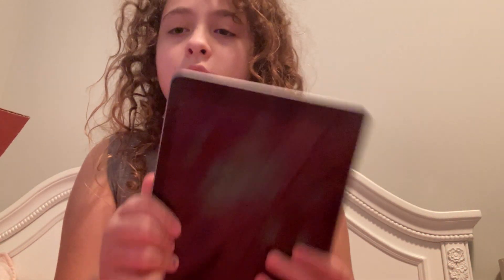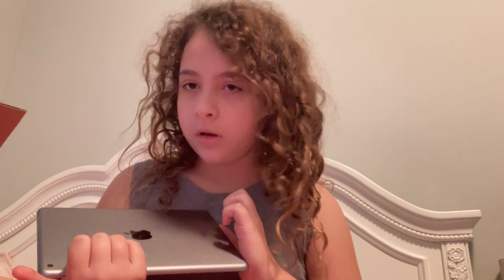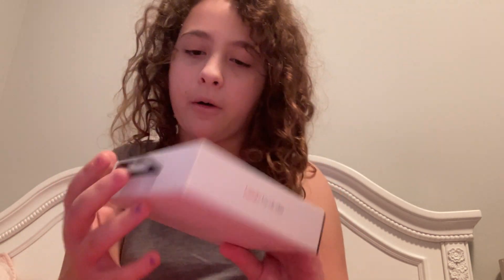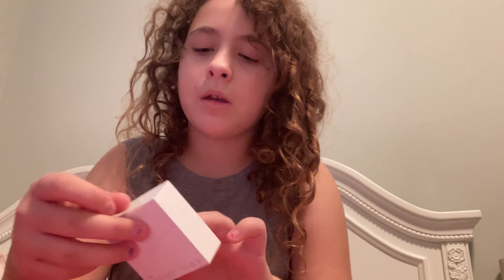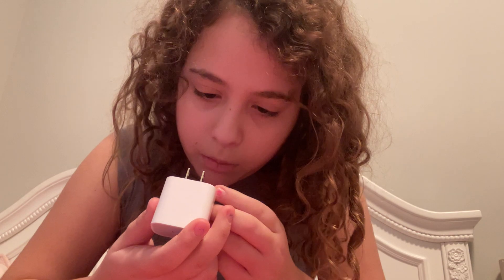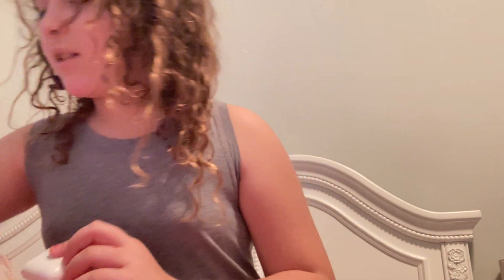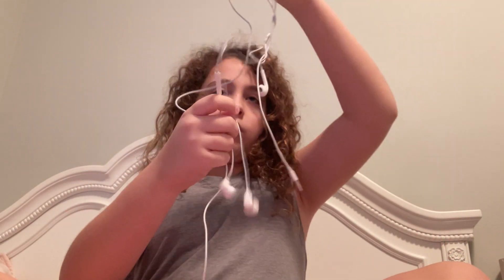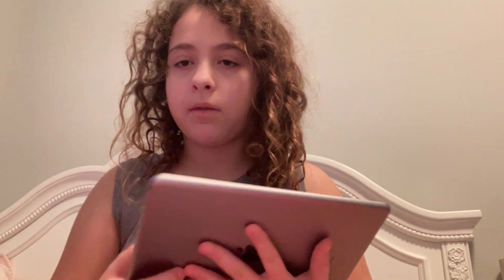If apple was honest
Btw this is a joke I love apple’s products and I am only making this for entertainment perpouses only